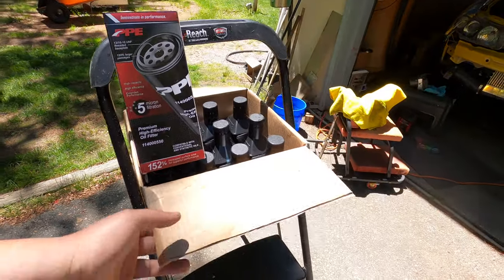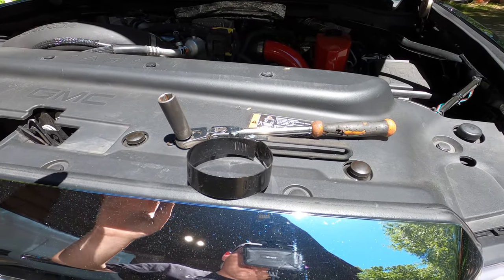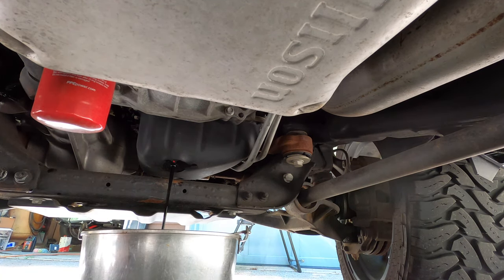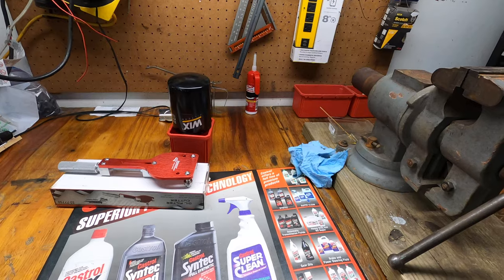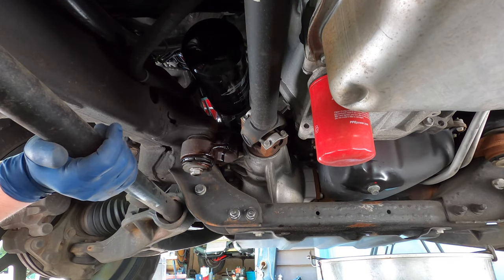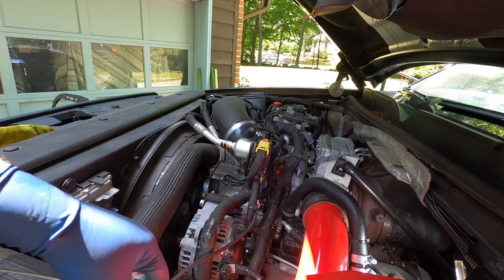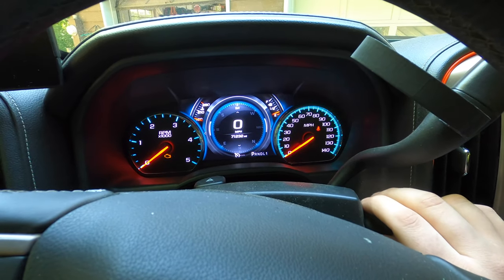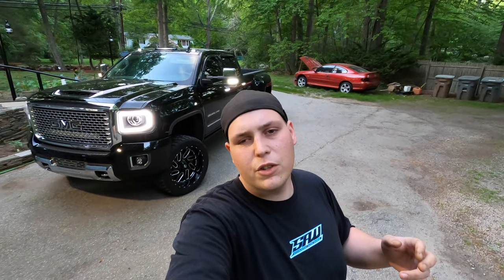L5P CHEAP MUST DO UPGRADE FROM PPE + oil change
In todays video we talk about and install the massive PPE oil filter for the L5P. we also cut open our old oil filter and take the truck for a ride.
also make sure to check out the oversized PPE spin on transmission filter they offer for the Allison transmission.

FOLLOW THE BUILDS ON OTHER PLATFORMS

use my 15%off code “MOPAR15”

use my code “JMCKIM20”

PARTS USED:

PPE PREMIUM DOUBLE DEEP HIGH EFFICIENCY ENGINE OIL FILTER 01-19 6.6L GM DURAMAX

PPE DOUBLE DEEP PREMIUM SPIN ON TRANSMISSION FILTER ALLISON 1000/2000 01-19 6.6L GM DURAMAX